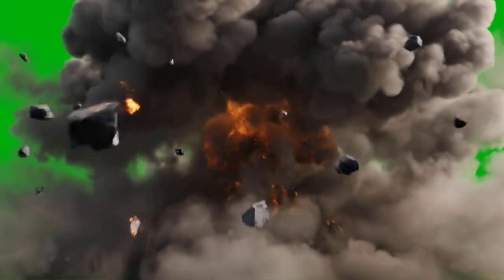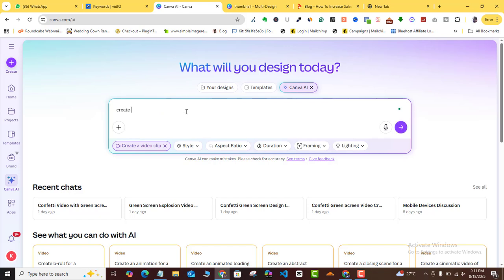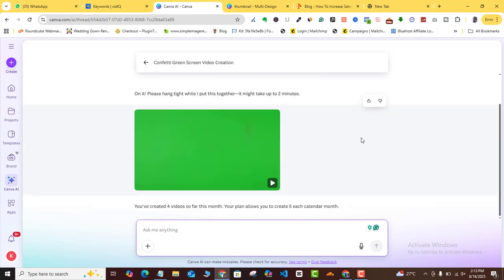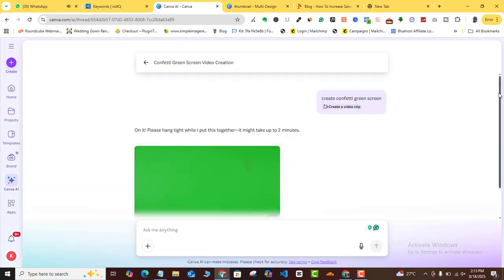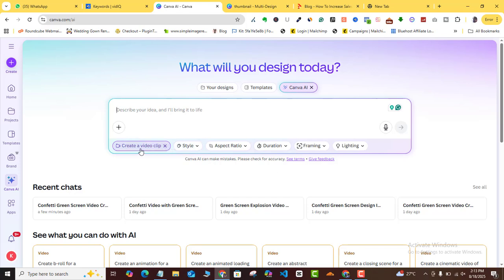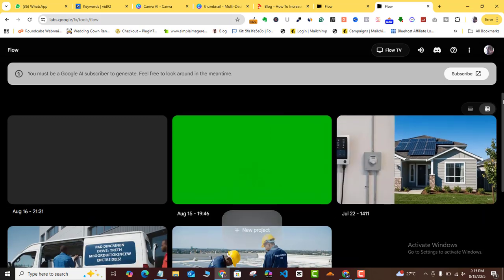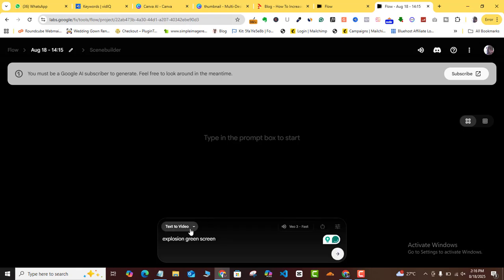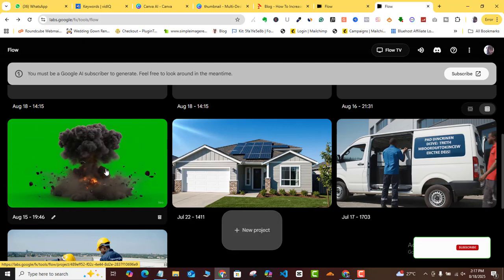Unlimited Confetti Green Screen Effect, Celebration Green Screen, News Template Green Screen. FREE!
Learn how to create stunning and copyright-free green screen effects with this complete tutorial. From fun confetti green screen animations to professional celebration overlays and clean news template green screens, this playlist will guide you step by step through making high-quality effects you can use in any video project.

In this VIDEO you will learn:
✅ How to create confetti green screen animations for parties and celebrations
✅ Designing professional celebration overlays for YouTube, TikTok, and Instagram
✅ How to build a news template green screen for presentations and updates
✅ Editing tips to customize colors, sizes, and animations
✅ Pro tricks to blend green screen overlays seamlessly into your videos

Perfect for:
🎯 YouTube creators who want unique overlays
🎯 Content editors for TikTok and Instagram Reels
🎯 Video editors creating party, birthday, or event videos
🎯 Anyone looking for professional green screen templates without copyright problems

By following this playlist, you’ll be able to make your own confetti, celebration, and news template green screen effects that add energy, style, and professionalism to your videos. No expensive software required!